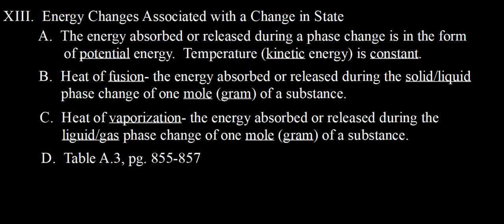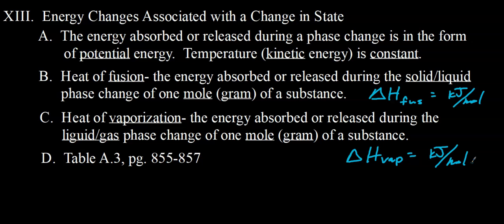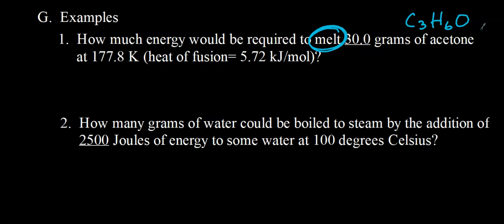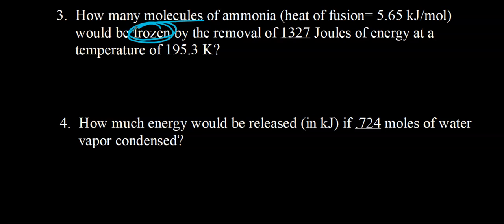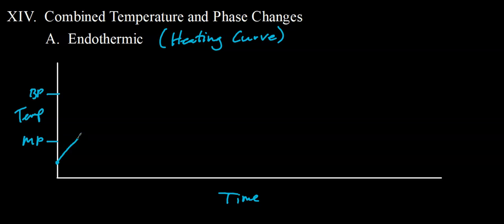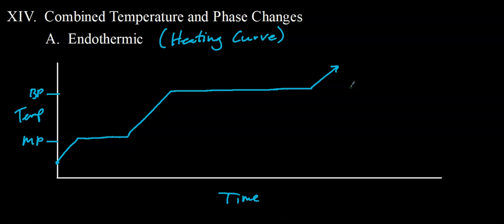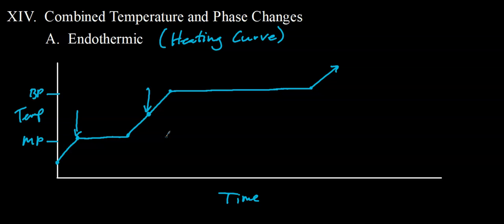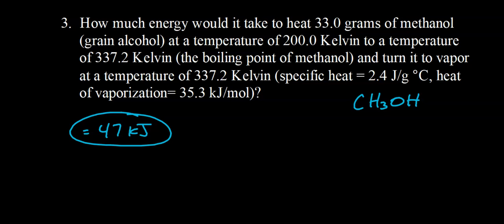Energy and Phase Changes Notes honors